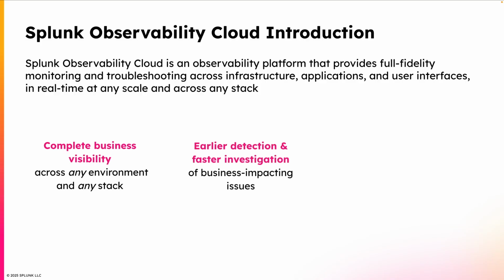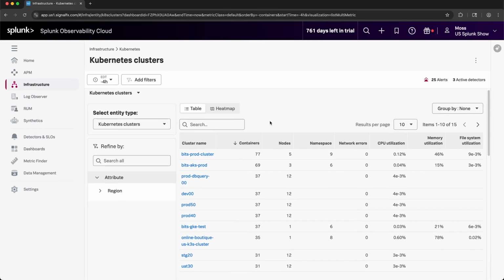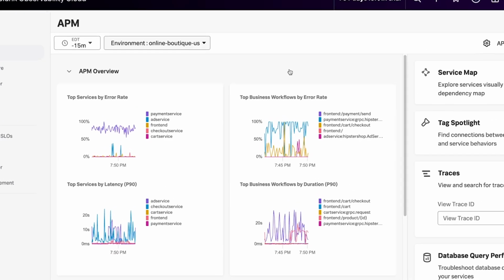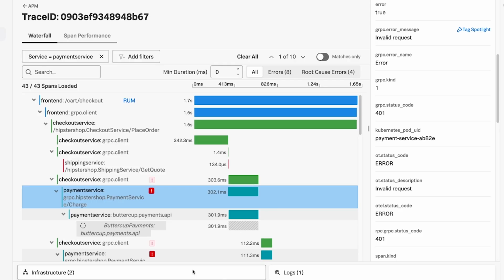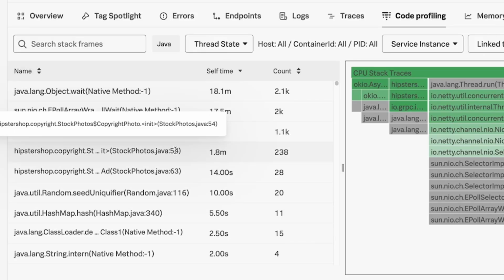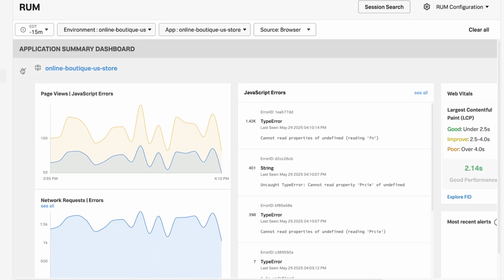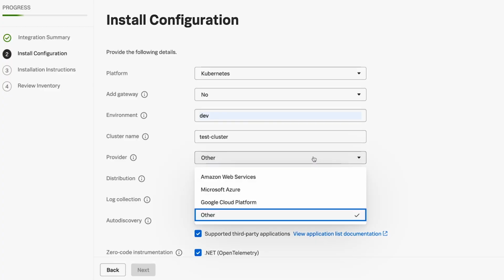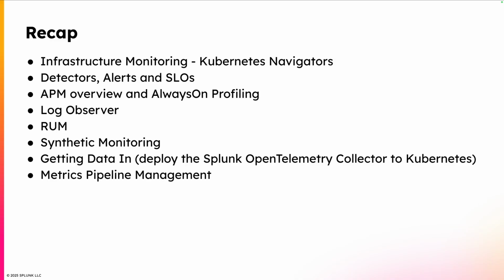Top Features of Splunk Observability Cloud for Engineers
In this video we’ll walk you through a demonstration of Splunk Observability Cloud’s key capabilities. You’ll see how you can monitor Kubernetes cluster health in Infrastructure Monitoring, and alert on your services’ health using AutoDetect Detectors and Alerts. We’ll then take a look at traces and metrics in APM, and use Related Content to find correlated log entries of error traces. Then we’ll use AlwaysOn Profiling to troubleshoot long duration traces for our service.

To get a better understanding of your user’s experience, we’ll perform a walkthrough of Real User Monitoring and Synthetic Monitoring. None of this is possible without first getting data into Splunk Observability Cloud, so I’ll show you one of these easiest ways to deploy the Splunk OpenTelemetry Collector to your Kubernetes cluster using our guided setup wizard. We’ll briefly discuss how you can control the volume of ingested data using Metrics Pipeline Management, and then wrap up with an exciting demonstration of the AI Assistant in Splunk Observability Cloud helping us troubleshoot a service.

TOC:

00:00 Introduction
02:46 Splunk Observability Cloud capabilities overview
04:13 Infrastructure Monitoring - Kubernetes Navigators
07:45 Detectors, Alerts and SLOs
10:23 APM overview
14:55 Log Observer
19:19 AlwaysOn Profiling
22:55 RUM
27:00 Synthetic Monitoring
29:00 Getting Data In (deploy the Splunk OpenTelemetry Collector to Kubernetes)
32:46 Metrics Pipeline Management
33:17 AI Assistant in Splunk Observability Cloud
34:15 Recap
35:40 Conclusion